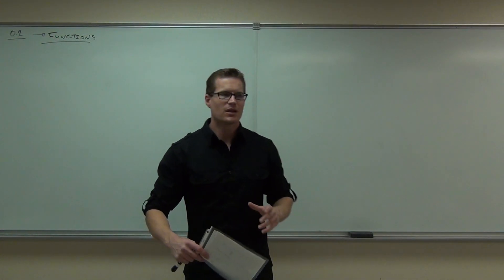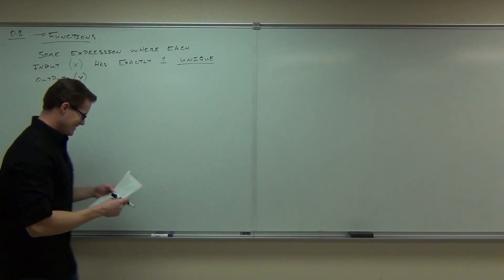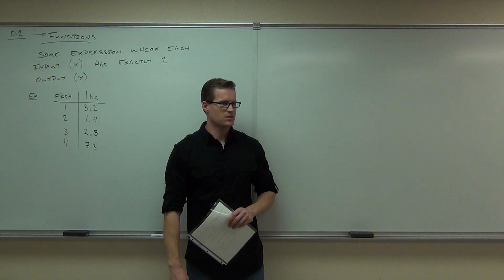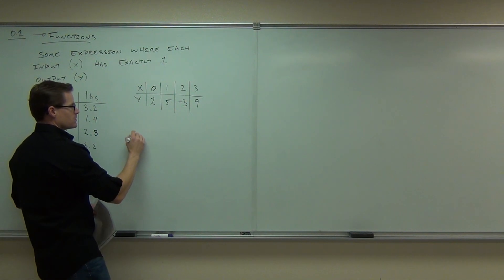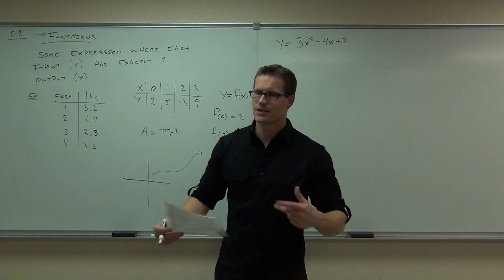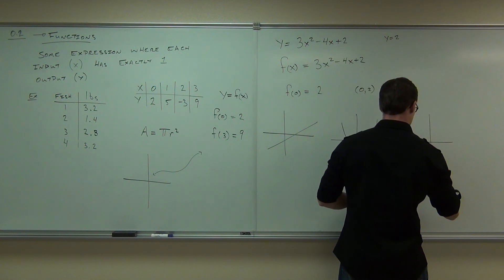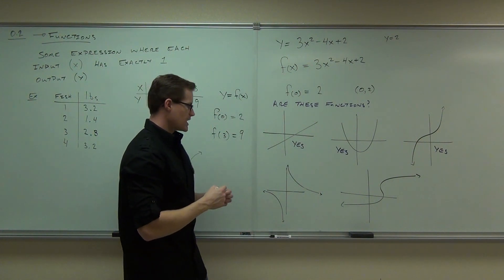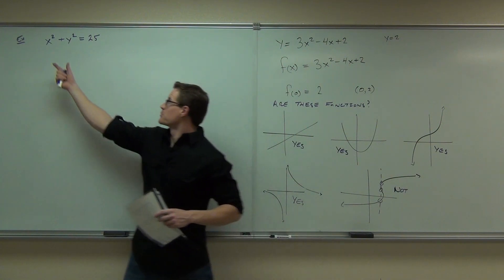Calculus 1 Lecture 0.2 Part 1